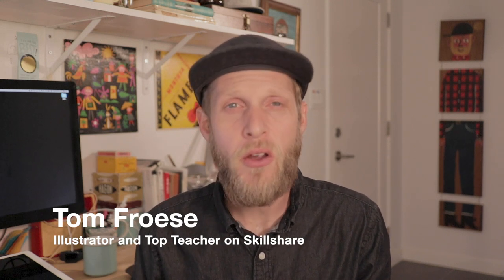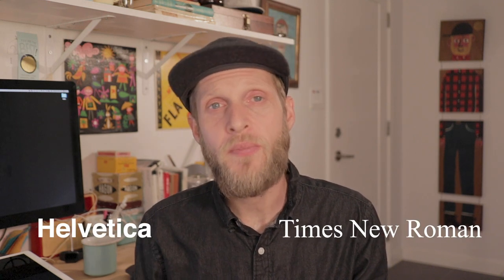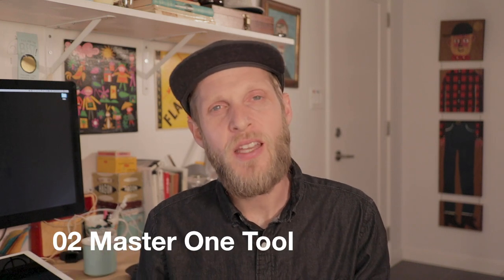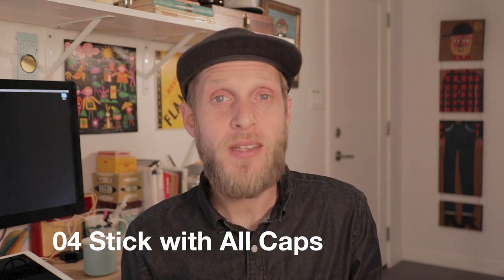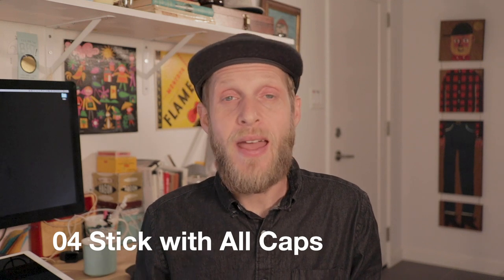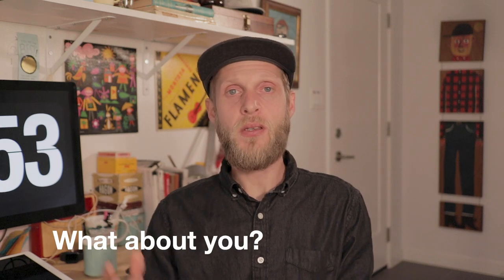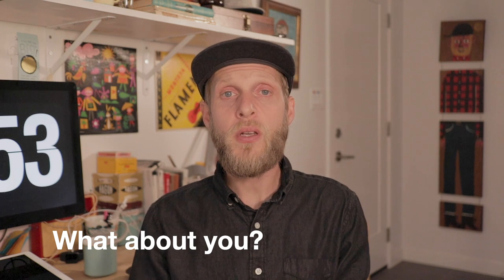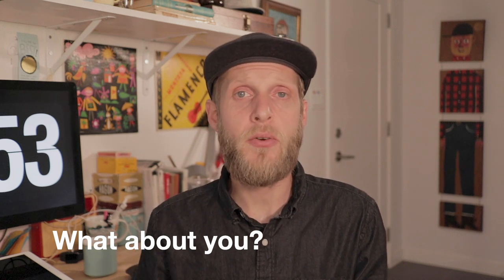10 Tips for Better Lettering in Your Illustration | Episode 62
Learn how to get better lettering in your illustration! These are 10 simple ways to construct letters and words more skillfully, by hand, in both digital and analog media. I've even included a demo of how I do lettering in Procreate!

The Procreate Lettering Demo starts at 31:28

BOOKS!

1. Speedball Textbook
2. Thinking with Type: A Critical Guide by Ellen Lupton

TRY MY SKILLSHARE CLASSES WITH 2 FREE MONTHS OF SKILLSHARE